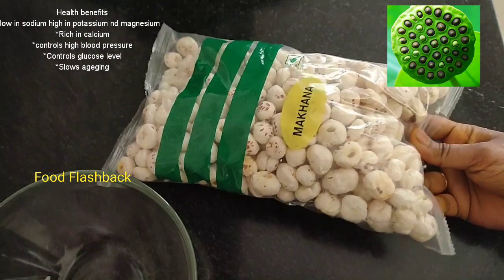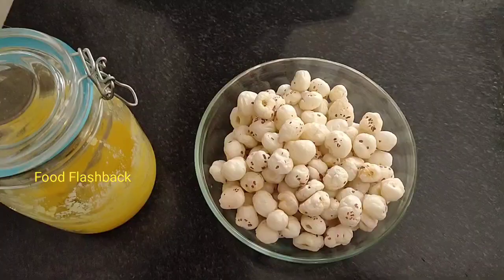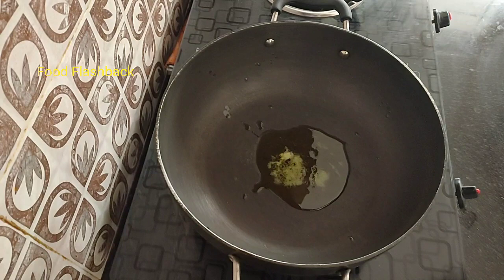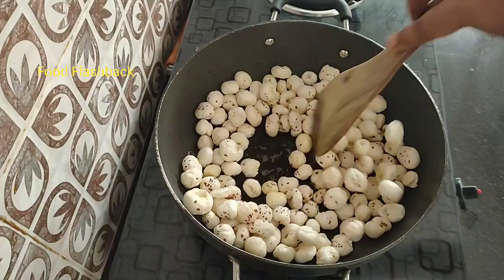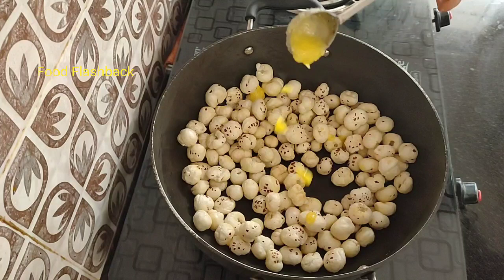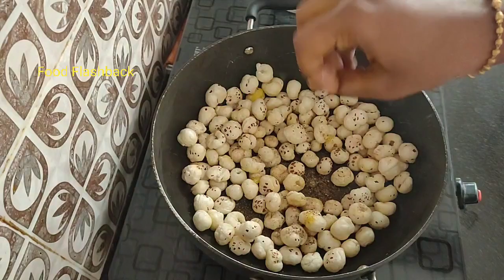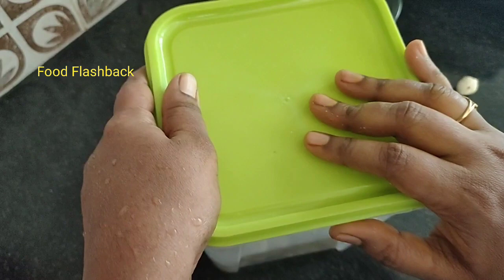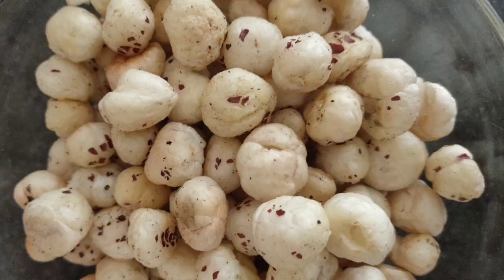தாமரை பொரி|Makhana popcorn|lotus seed fry|Fried makhana|Fried lotus seed in tamil|Fox nut fry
In this video i have shared healthy lotus seed fry or makhana in english it is called fox nut which has lots of health benefits.